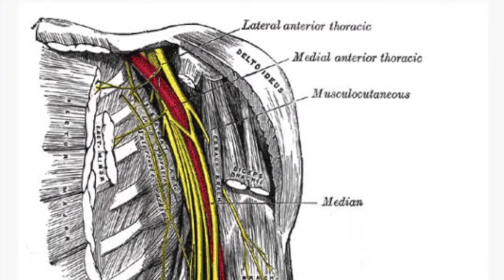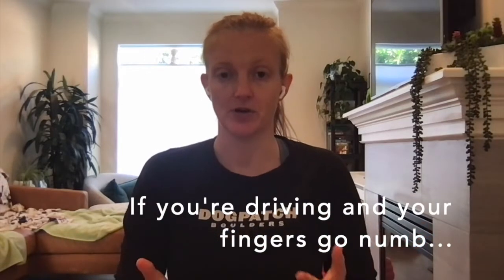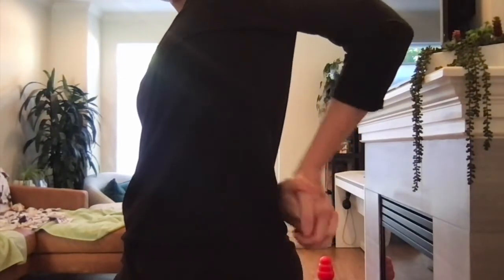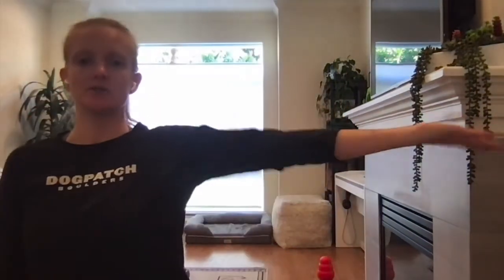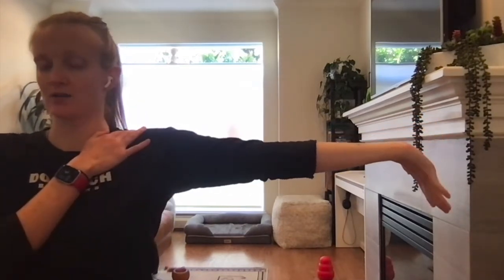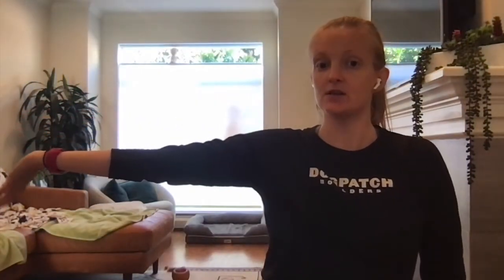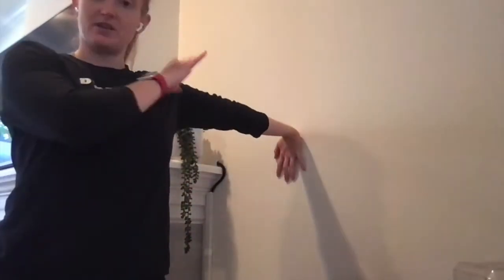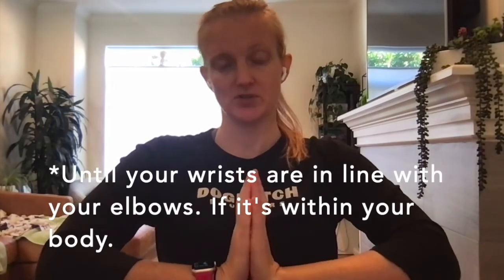Carpal Tunnel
Today we discuss Carpal Tunnel, ways to potentially prevent carpal tunnel, and ways to help ease discomfort.